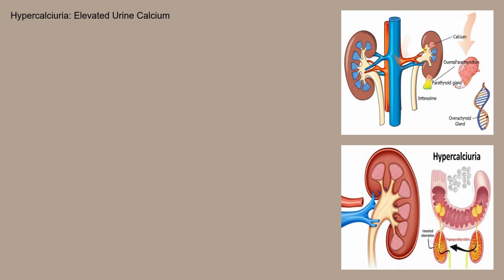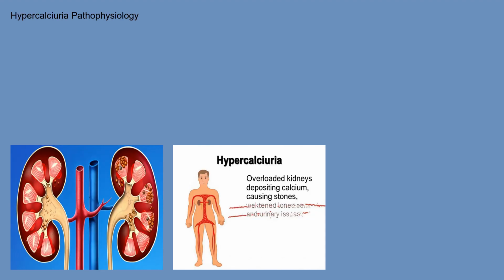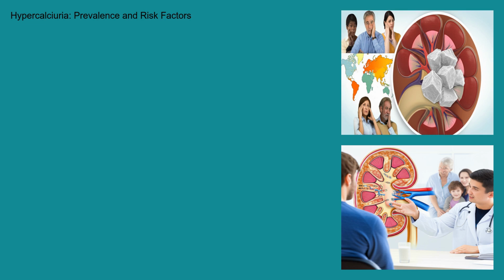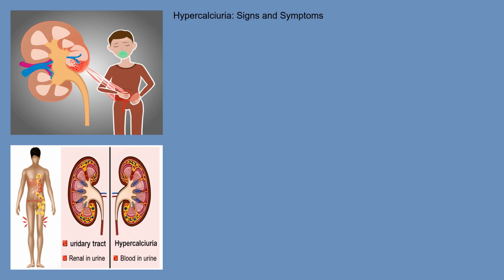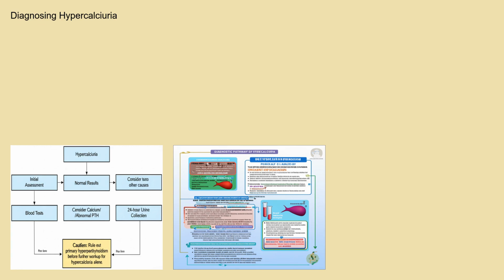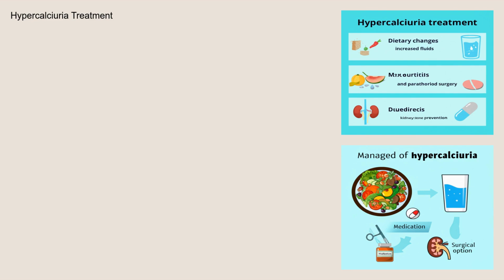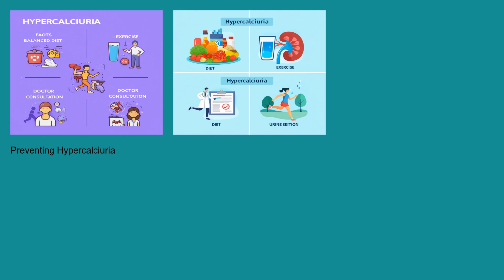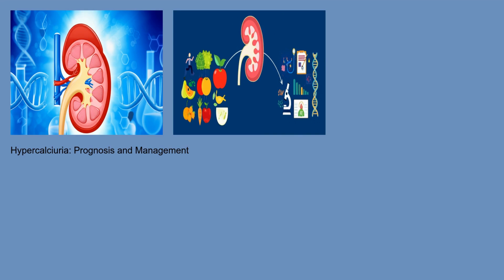Hypercalciuria Explained Causes, Symptoms and Treatment, All Insights